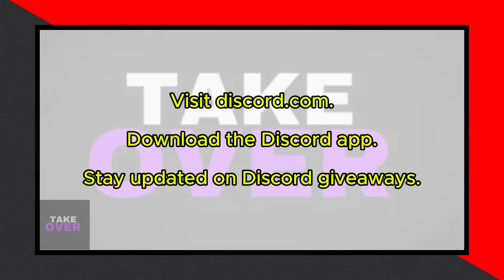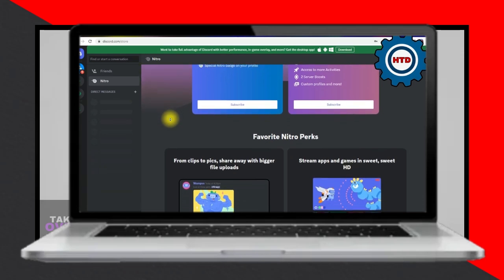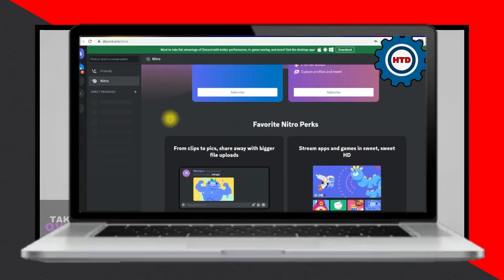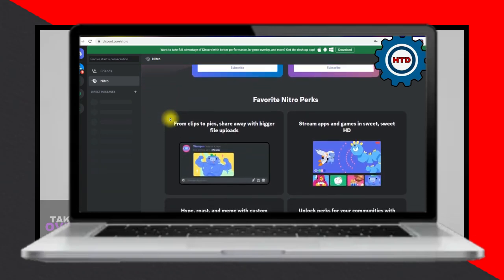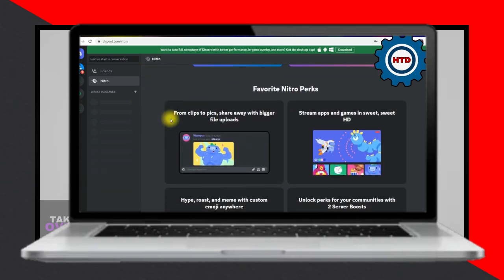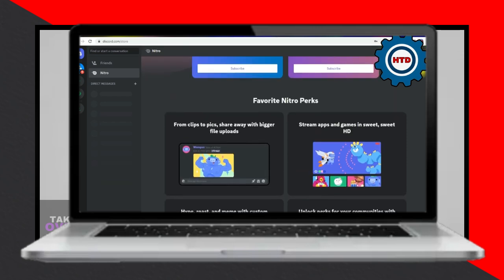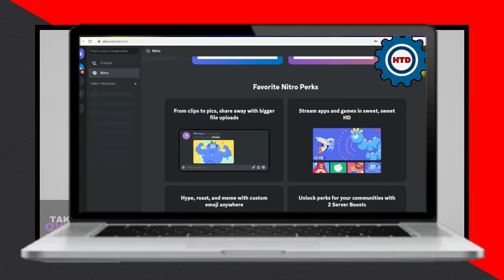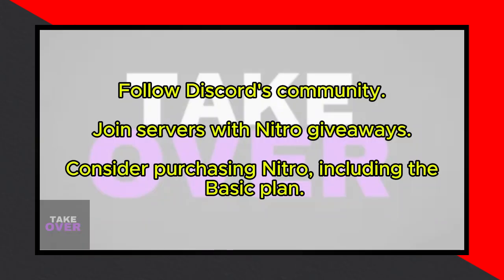How To Get DISCORD NITRO For FREE (UPDATED METHOD 2024)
Claiming Discord Nitro at no cost